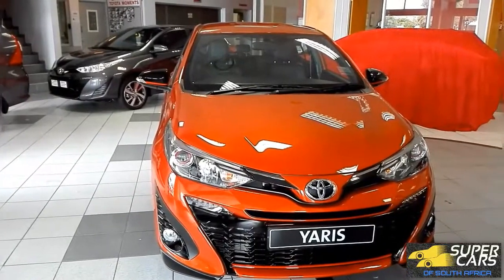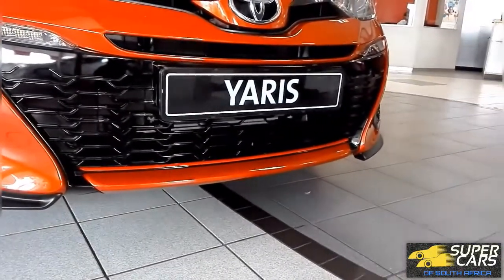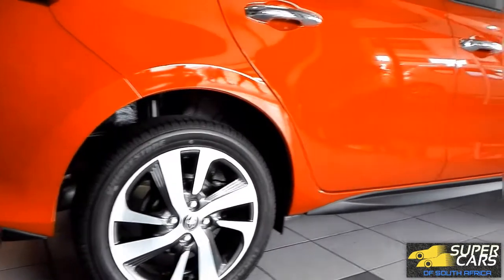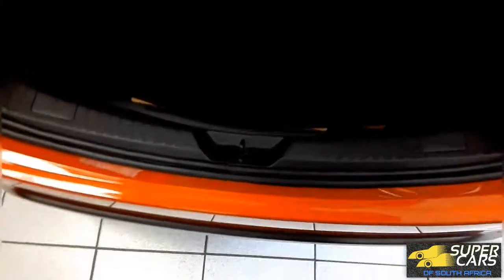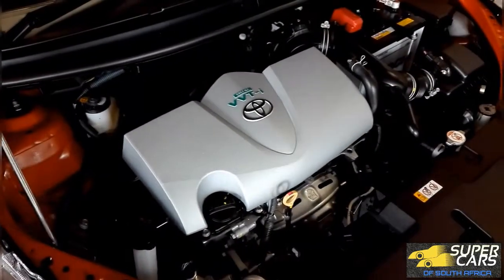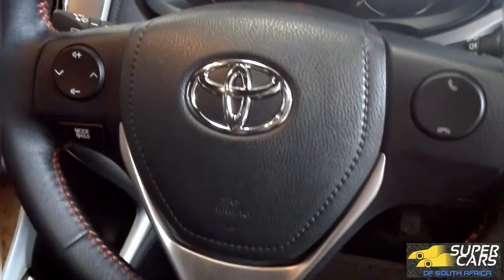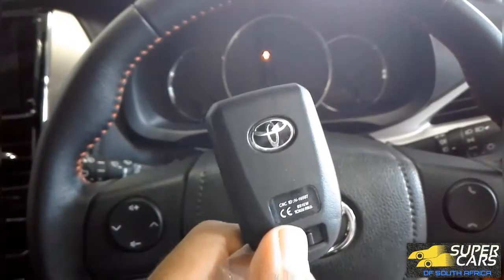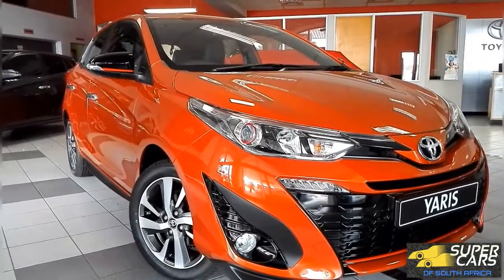The All-New 2018 Toyota Yaris Has Arrived in South Africa! | It’s a Spicy Car!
Hi guys today we will be looking at the all-new 2018 Toyota Yaris. I just had to film this car it just looked so spicy. I think this is the best looking Yaris that Toyota has ever made especially with that aggressive front end. South Africa loves snazzy looking small hatchbacks.

This Yaris S looks especially good in this sunrise orange colour. Have a look tell me what you think is this the best looking car that Toyota makes in South Africa. Do you think this Yaris is a spicy car?

A big thanks to Market Toyota Athlone for allowing me to film this car be sure to check them out

Music used in this video includes and is available at:
Joakim Karud - By The Croft